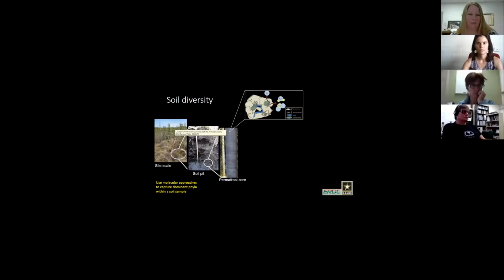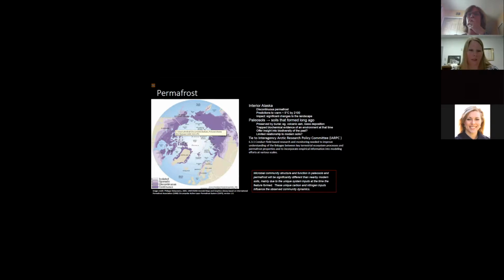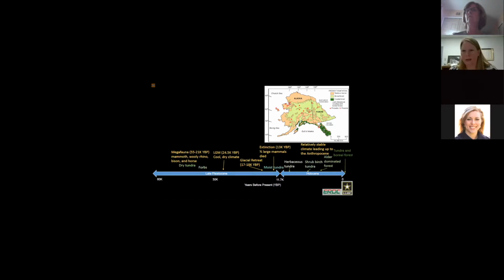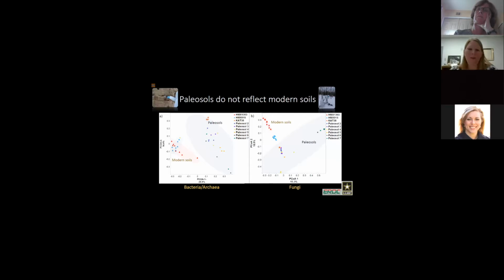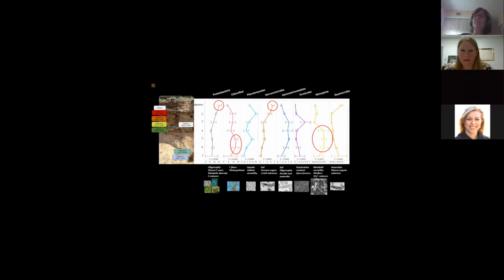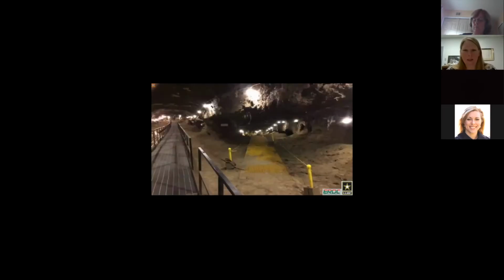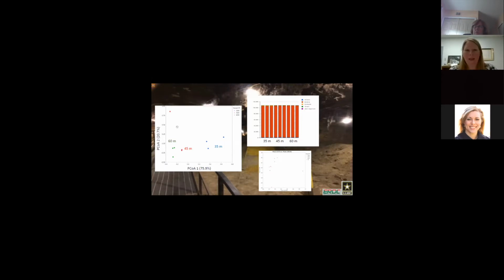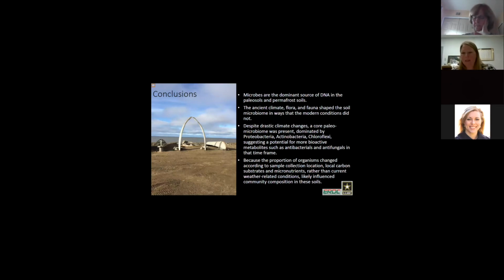The permafrost microbiome to reveal past biodiversity patterns in Alaskan soils // Robyn Barbato